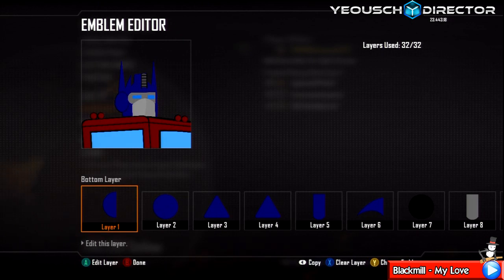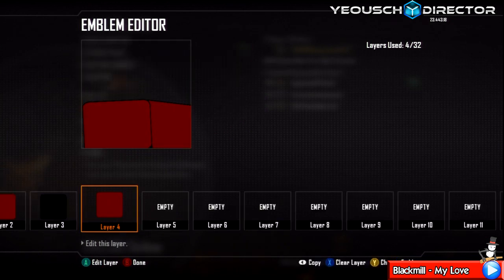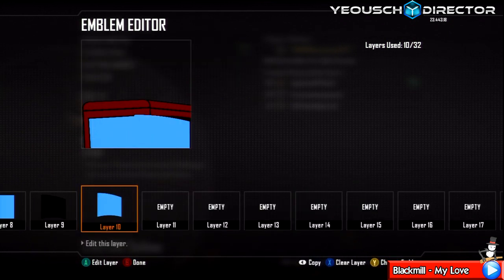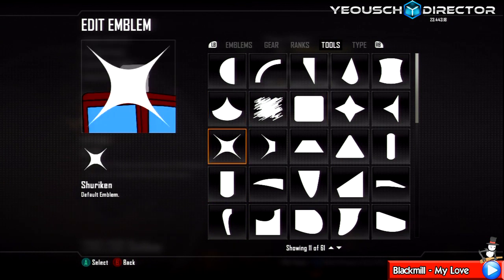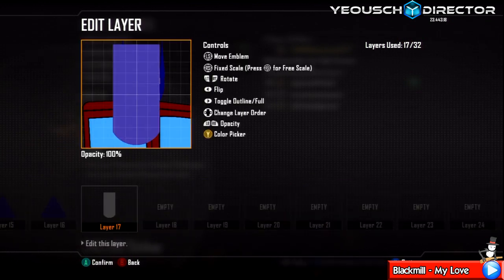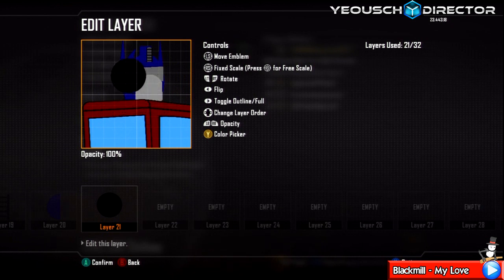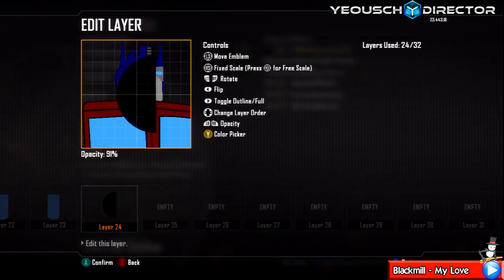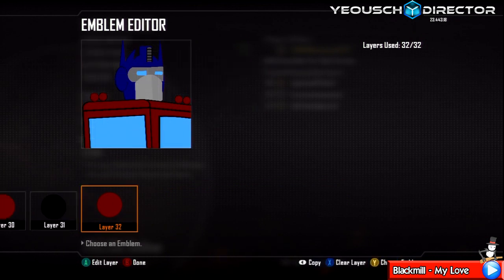Black Ops 2 - Optimus Prime (G1) Emblem Tutorial